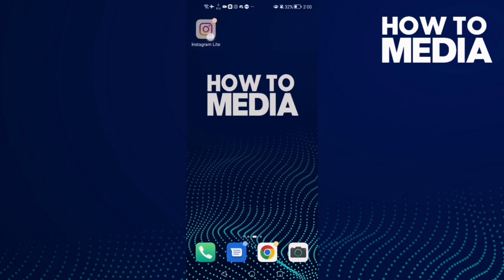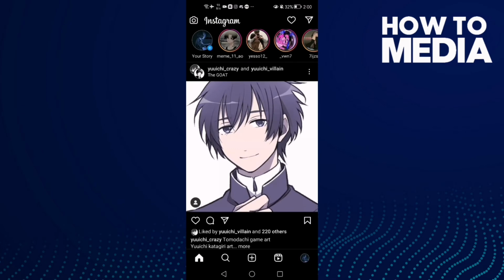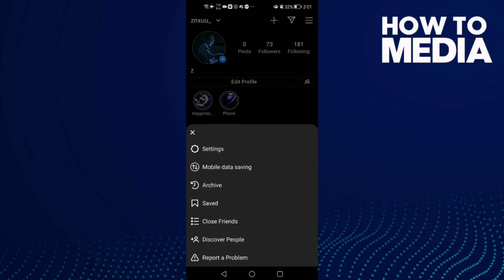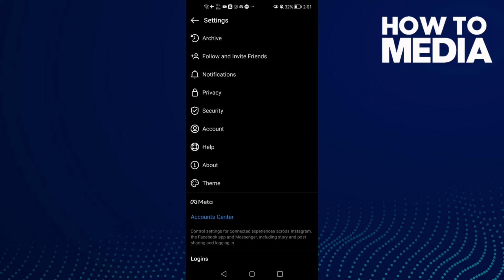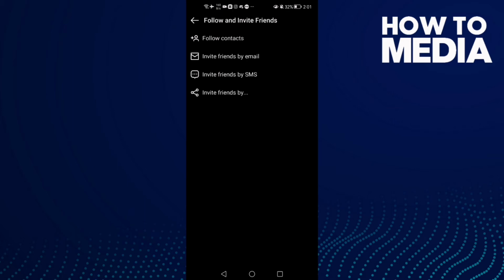How to Find Follow And Invite Friends Settings on instagram Lite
in this video we discuss :